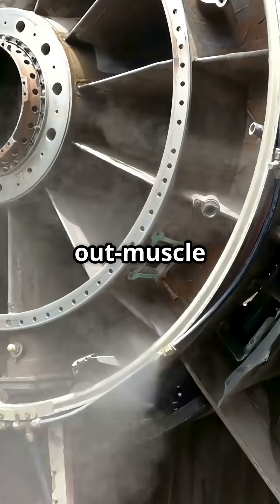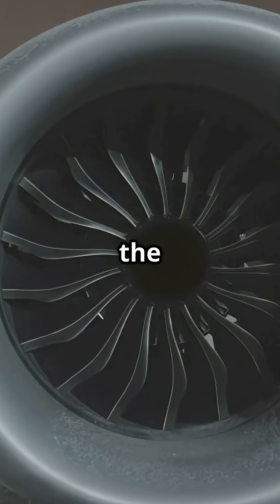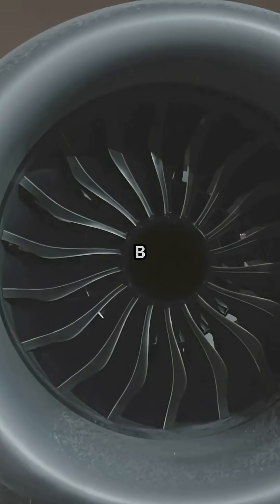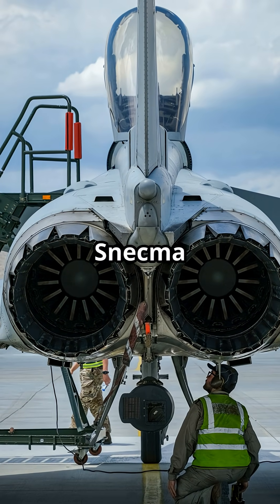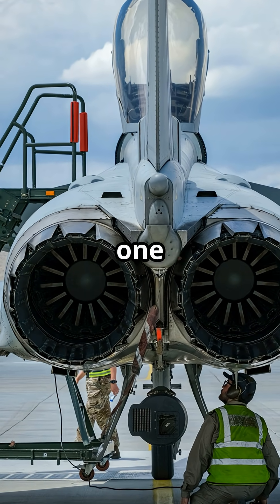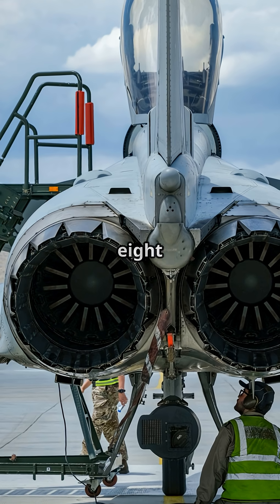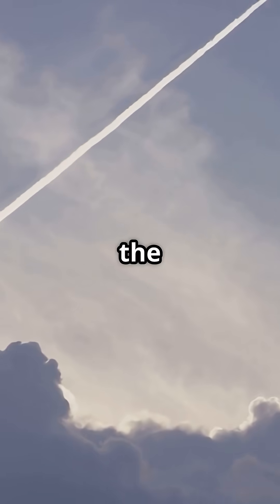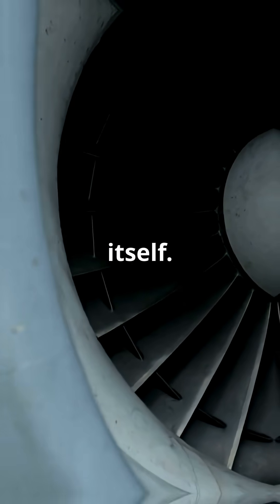GE90 vs Concorde: Thrust or Speed?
One Boeing 777 GE90-115B engine makes almost as much thrust as all four of Concorde’s Olympus engines combined — 115,300 lbs versus 152,200 lbs. One built for subsonic muscle, the other for Mach 2 elegance. Which would you choose: raw thrust or supersonic speed?